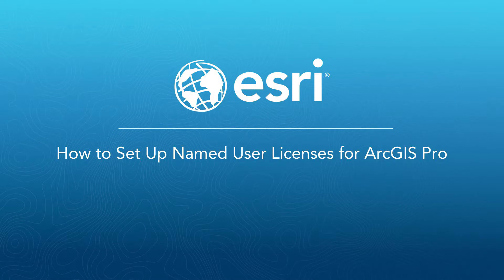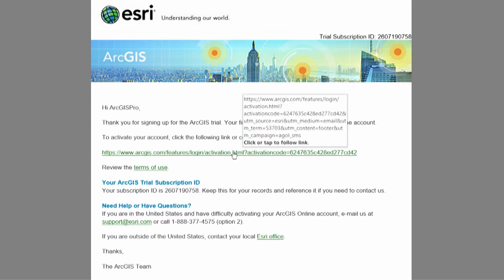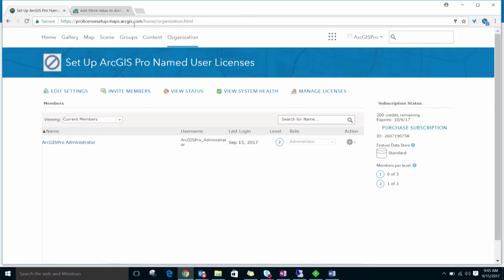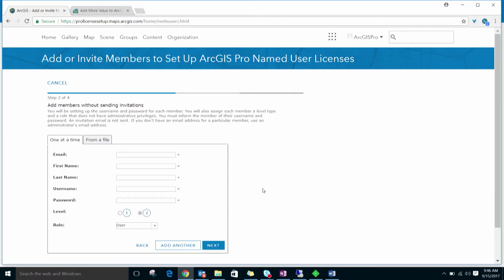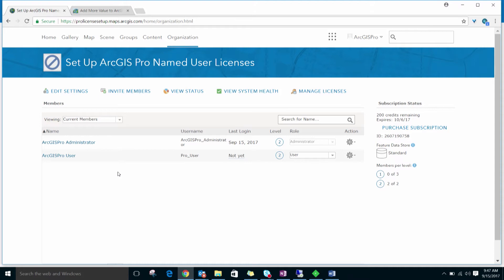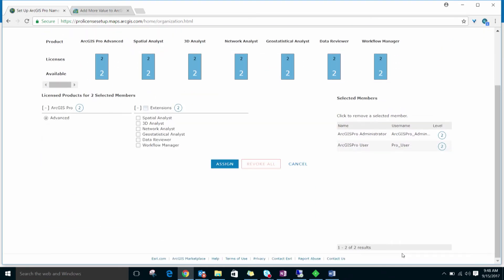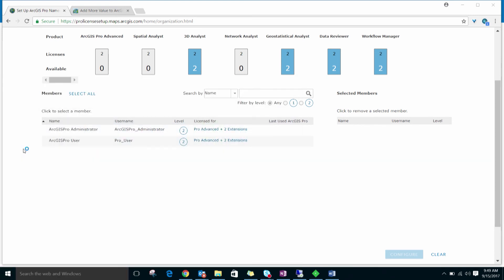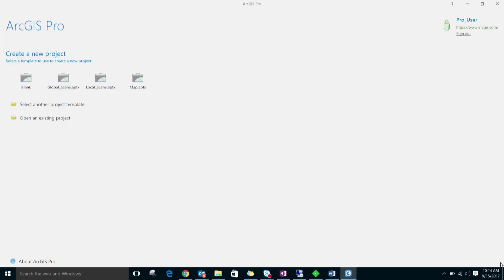How to Set Up Named User Licenses for ArcGIS Pro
In this video tutorial, learn how to set up ArcGIS Pro Named User Licenses through your ArcGIS Online organization account.